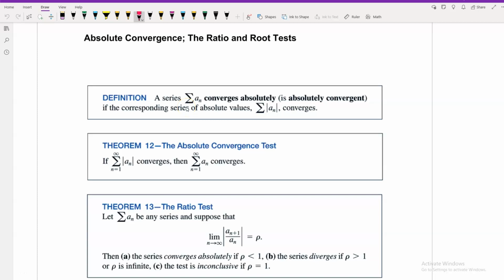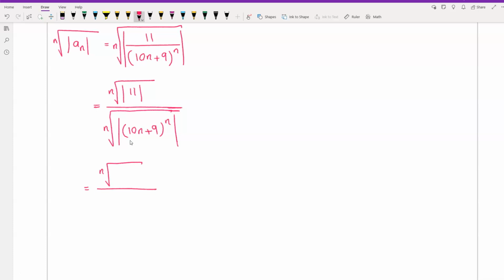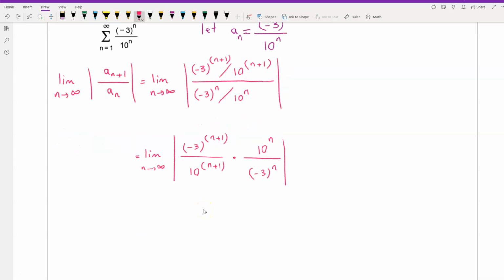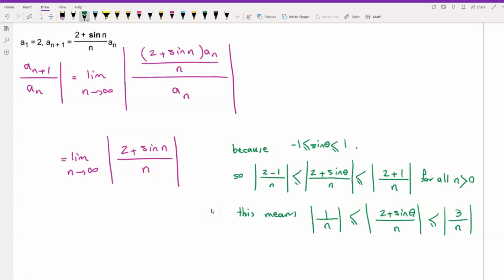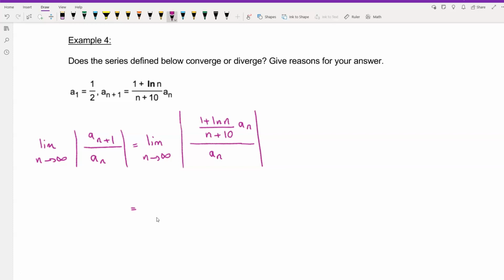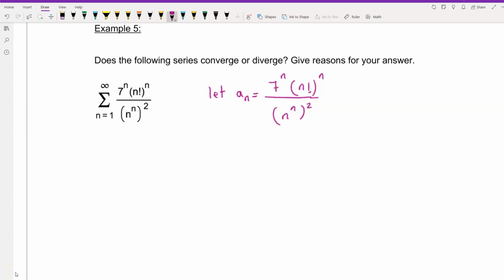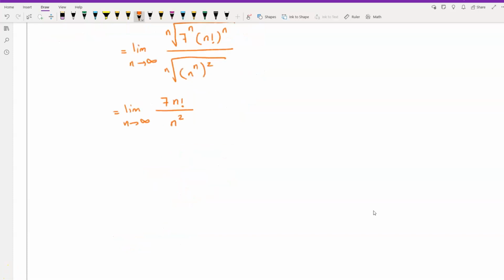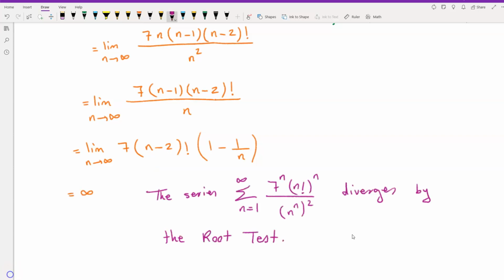Calculus 10.5 – Absolute Convergence; The Ratio and Root Tests